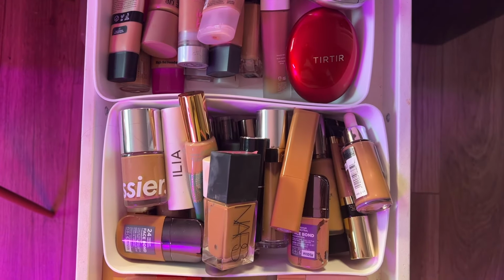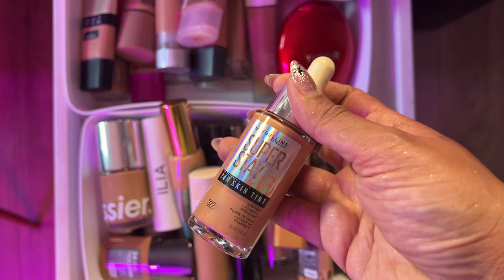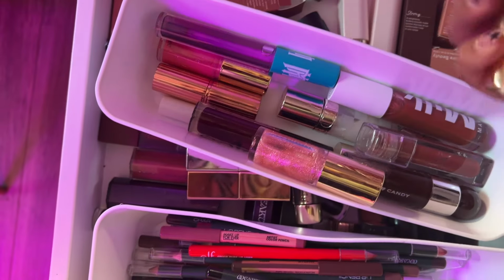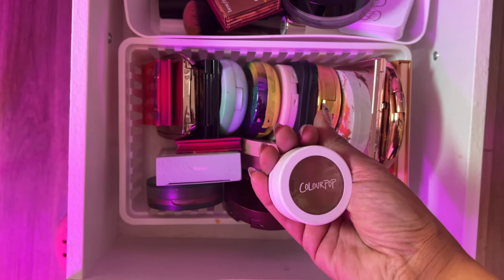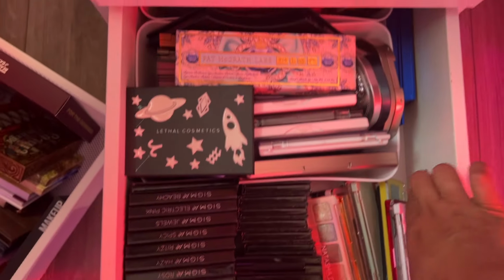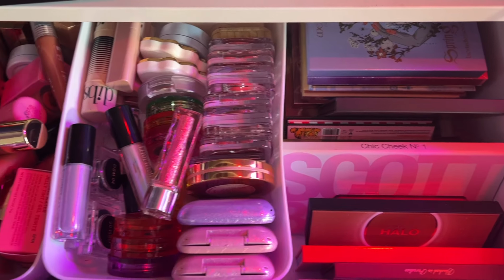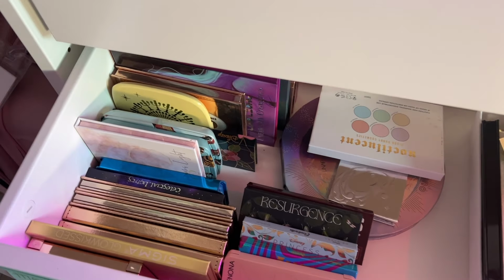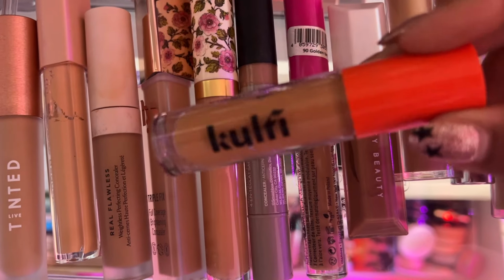Monthly Shop My Stash - I found some expired makeup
Today's video is my monthly

- - Makeup Details - -
Video Tutorial on this Eye Look -
Eyeshadow -
Lipstick -
Foundation -
Concealer -
Highlighter -
Blush -
Bronzer -
Eyeliner -

Shade reference ?
LYS -
Hourglass Veil™ Hydrating Skin Tint Foundation